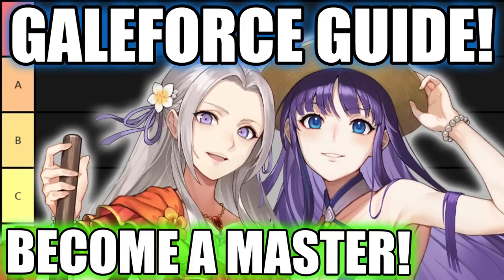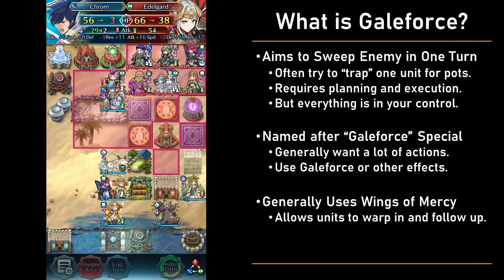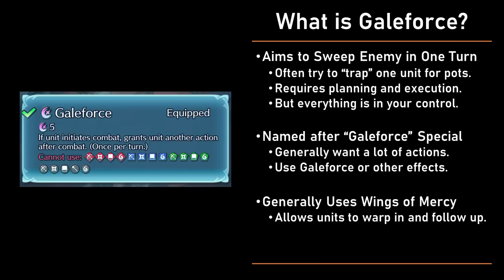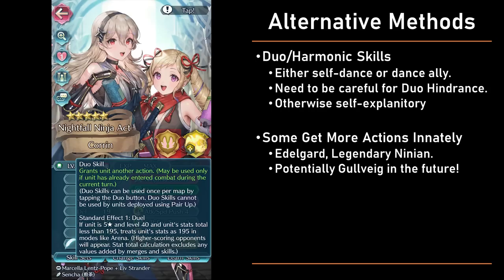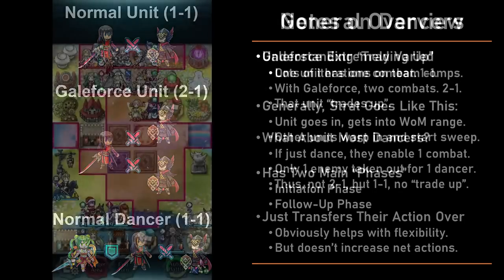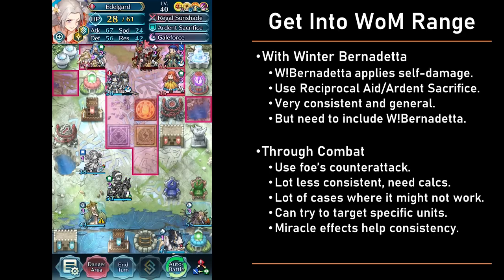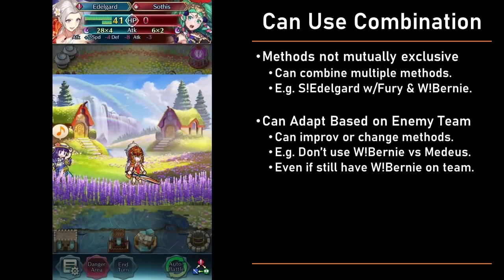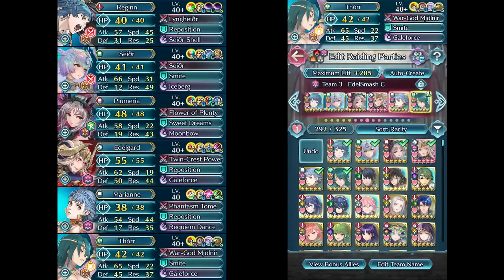GALEFORCE GUIDE! How to Master Galeforce! | Fire Emblem Heroes [FEH]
After so much work, I finally finished my Galeforce Guide! Hopefully this helps those that are looking to get started with Galeforce! This covers what Galeforce strategies are, how they work, the high level procedure, guidelines on executing Galeforce, and more!

I also have a Twitter account now. Follows are appreciated!

0:00:00 - Intro
0:00:50 - Galeforce Overview
0:03:49 - * Getting Extra Actions
0:07:04 - * Dancers and Trading Up
0:09:49 - Initiation Phase
0:10:27 - * Getting into WoM Range
0:14:59 - * Engaging the Enemy
0:21:49 - * Ideal Initiators
0:24:22 - Followup Phase
0:24:59 - * Patterns for Followup
0:30:18 - * Trapping Units
0:34:35 - * Ideal Followup Units
0:39:09 - Team Comp
0:41:25 - Execution
0:42:34 - * Demo
1:04:25 - Things to Watch Out For
1:06:53 - Conclusion

All credits for the music go to TailwindZ!